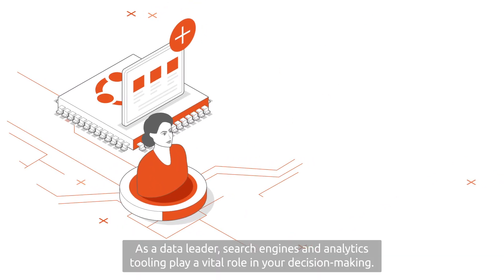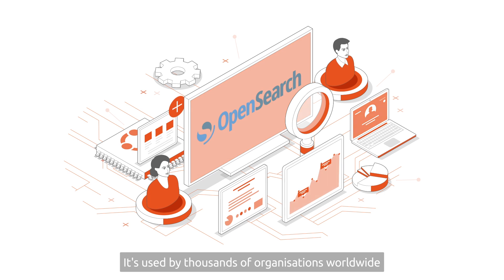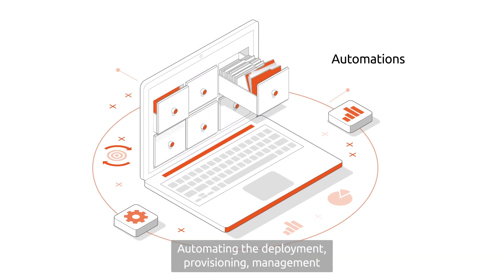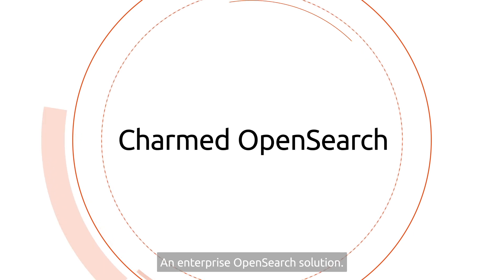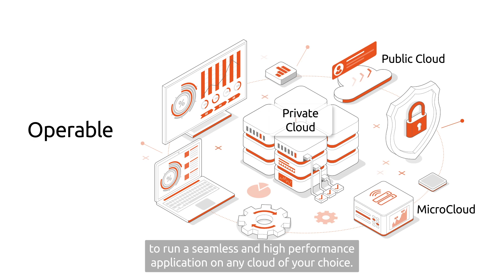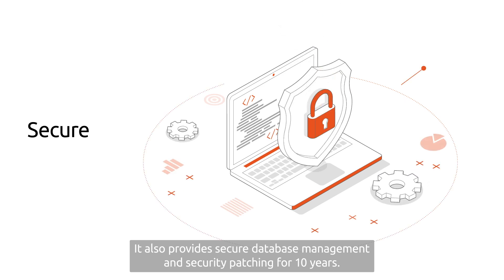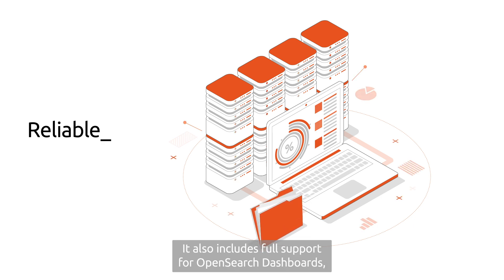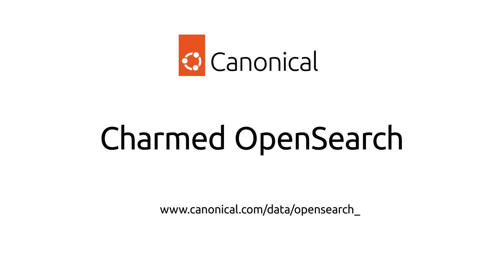Introducing Charmed OpenSearch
‎ Introducing Charmed OpenSearch – an enterprise solution for OpenSearch® with advanced automation features, multi-cloud capabilities, and comprehensive support.

🔎 OpenSearch is an open source search and analytics suite that developers use to build solutions for search, observability, security analytics, generative AI projects, and more.

✅ Charmed OpenSearch builds on this foundation with additional enterprise-grade capabilities that can help you spend less time on operational tasks and more time on high-value data and analytics projects.

Explore Charmed OpenSearch, its features and advantages in the video.

Trademark Notice